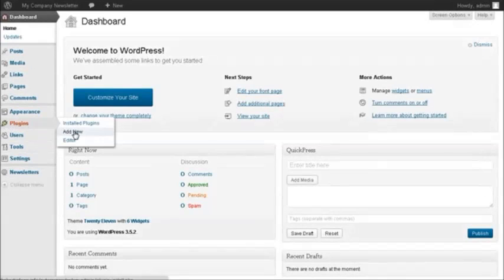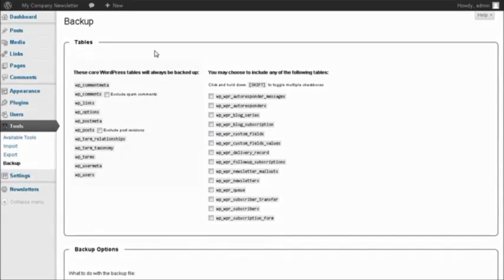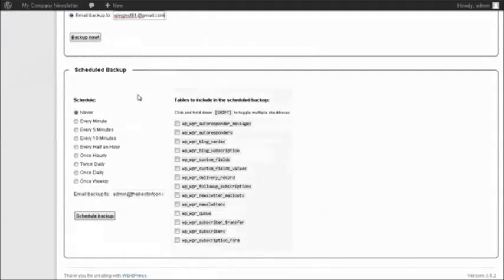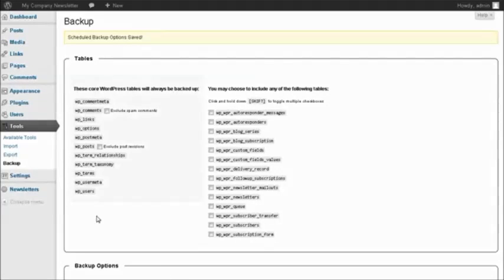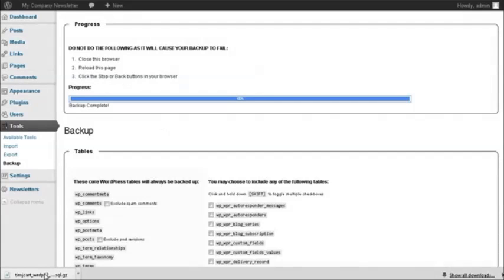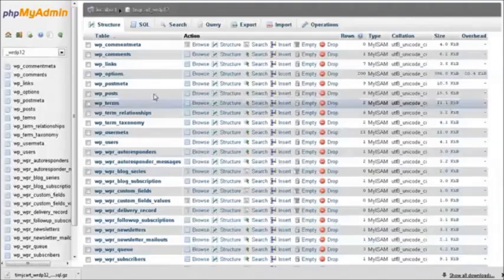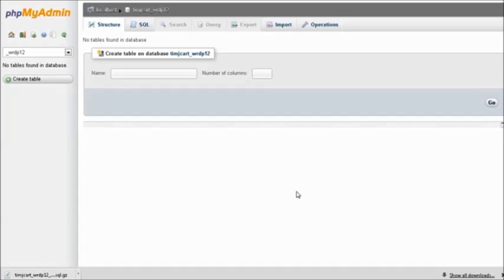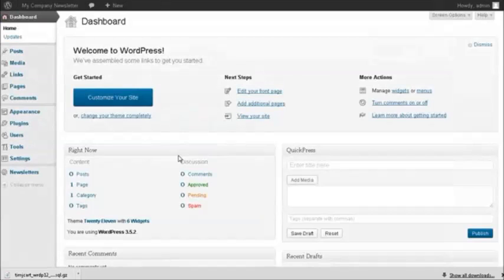How To Automatically Backup Your WordPress Blog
Resources: WP DB Backup Plugin (found inside wordpress plugins directory)

In this video you're going to learn how you can set up automatic backups for your wordpress blog. The great thing about this is that you can set it so that it sends a back up to your email. Now what I suggest you do is have a gmail account for that since you get lots of space and then you can create a filter to put it so it's in a certain folder.

You're also going to learn in this video how once it is backed up you can restore it if something goes wrong.

Watch the rest of the video to learn how you can create automatic backups of your wordpress blog and how to restore a backup.